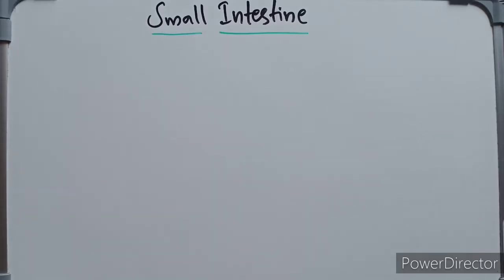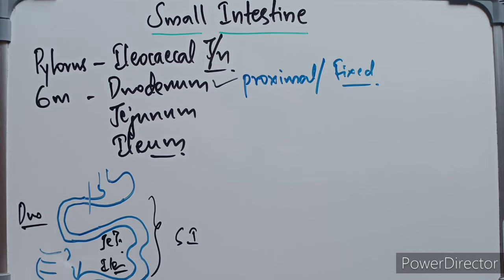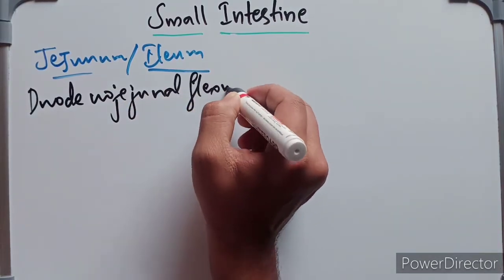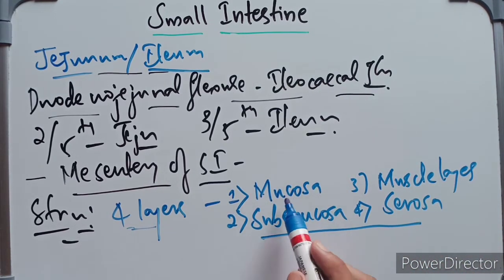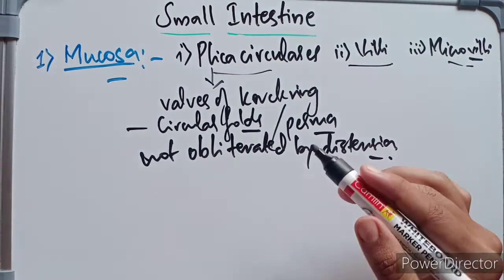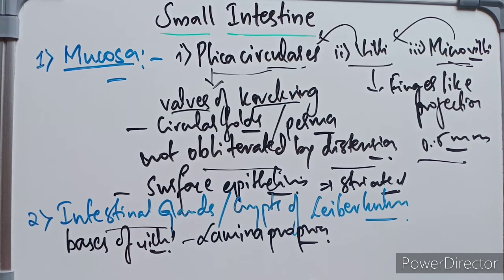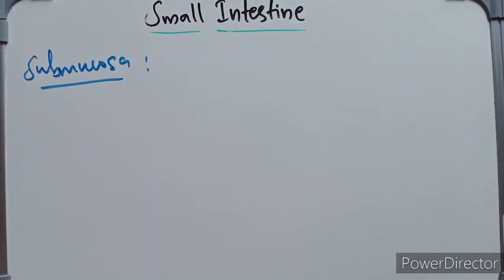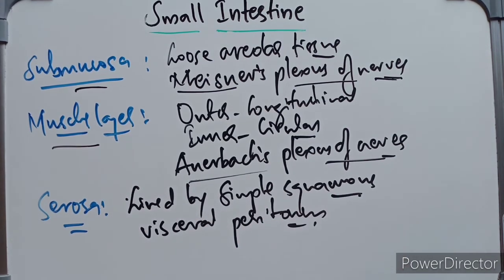Anatomy Of Small Intestine - Introduction And Layers